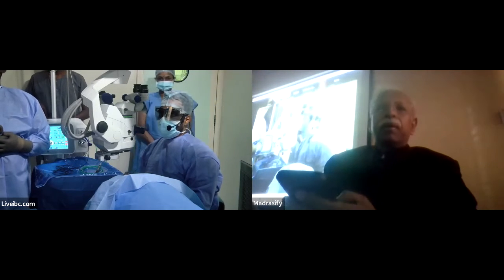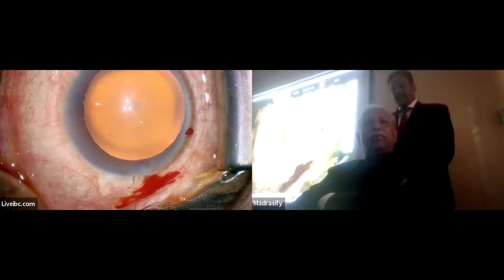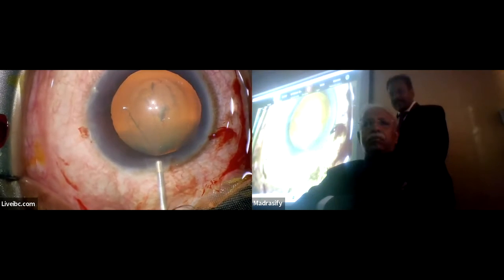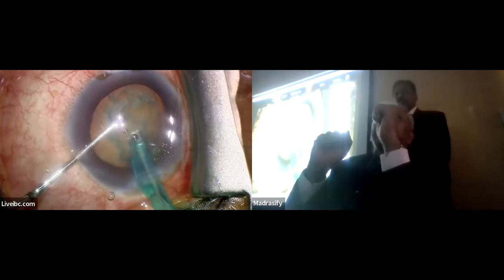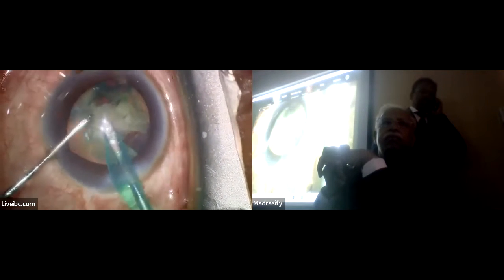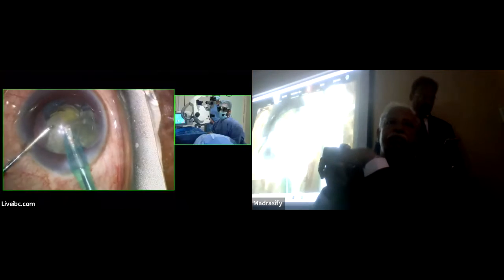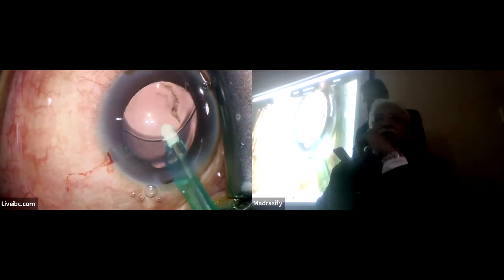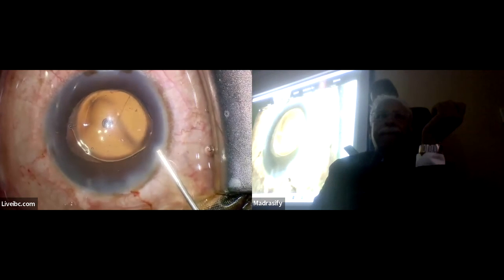Live Cataract Surgery Demonstration | Dr. Aadithreya Varman | Uma Eye Clinic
This is a live cataract surgery demonstration performed by Dr.Aadithreya Varman which was telecasted to over 100 ophthalmologists in Kazakhstan. Indian made technology and lenses were used for this surgery. The implanted lens for the patient is an extended depth of focus lens which provides clear distance and intermediate vision

Address:
Plot No.995, 182, 2nd Ave, opp. Hot Chips Restaurant, Anna Nagar, Ranganathan Garden, Anna Nagar, Chennai, Tamil Nadu 600040